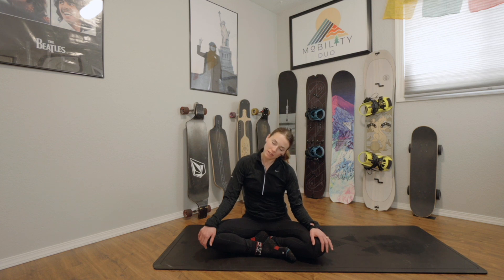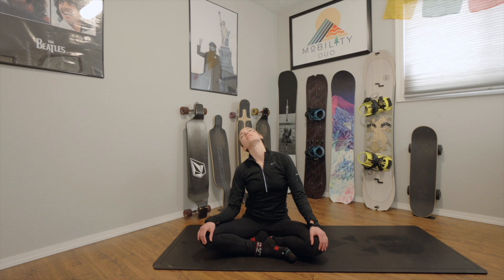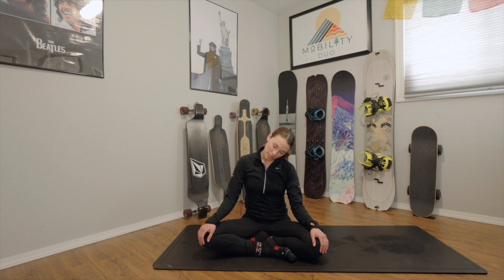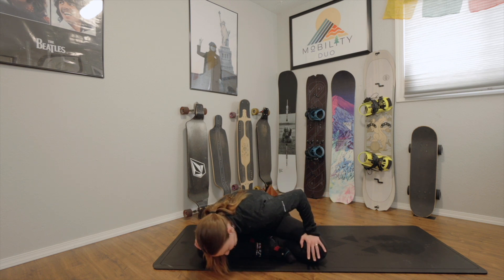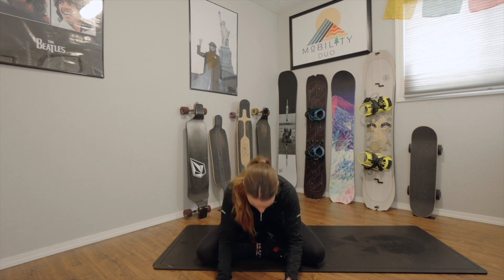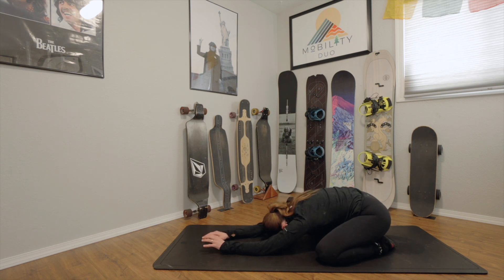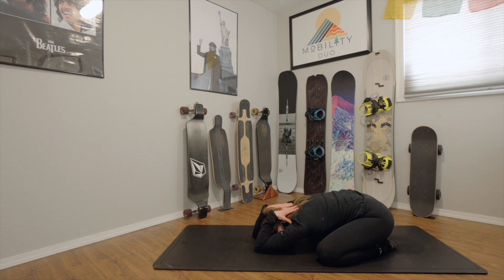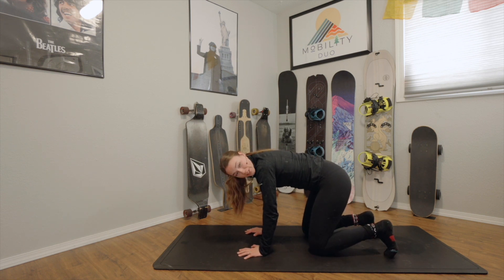Yoga For Snowboarders - Concussion Flow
Follow me while I lead you through a 7 minute concussion yoga flow for snowboarders. As someone who has had multiple concussions due to snowboarding and Post-Concussion Syndrome, the journey back to 'normalcy' can be all too challenging. This is just a sample of the class I lead but understand that if any of your symptoms should return during the flow, stop and allow them to settle back down. One thing we do know is that after a concussion (Not in all cases) it is recommended to move after 48 hours. This gentle progression back to activity is slow, steady, and should not be forced.

Cardiff Snowboards
Burton Apparel

Credentials:
Mark: Dr. of Physical Therapy (OR/CO)/ Personal Trainer
Sarah: Massage Therapist (OR)/ Certified Yoga Instructor (YT200)/ Personal Trainer (NASM)/ High School Health Teacher (OR).